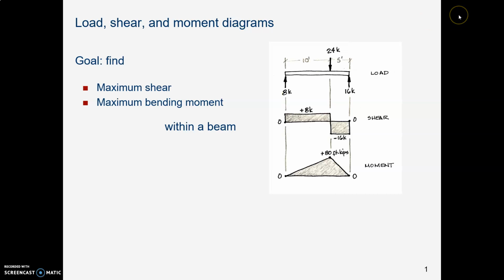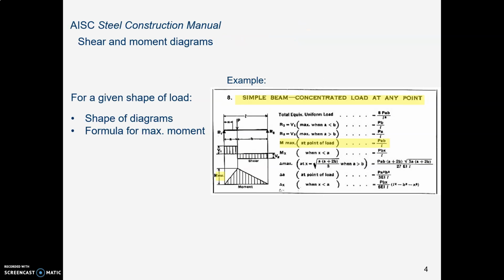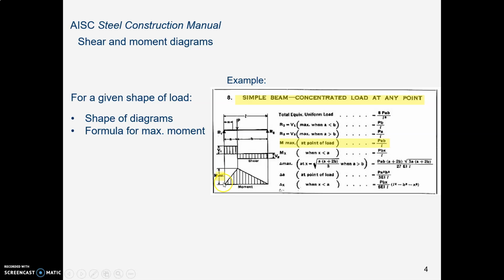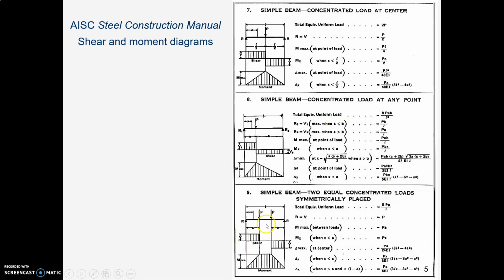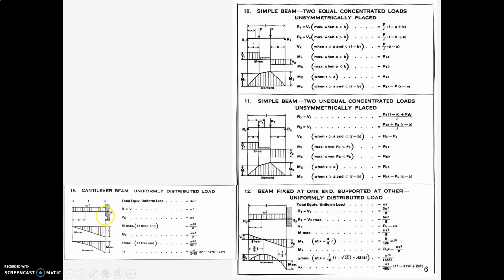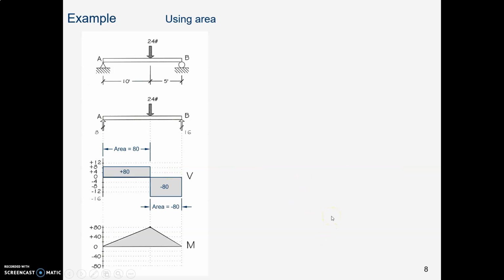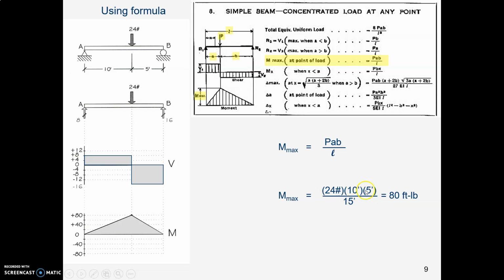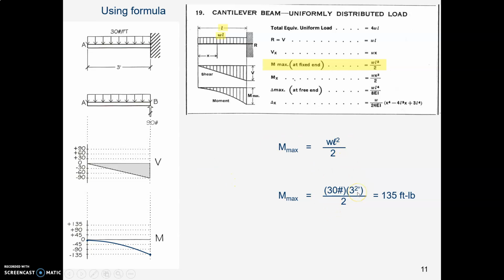SM20 shear and moment diagrams